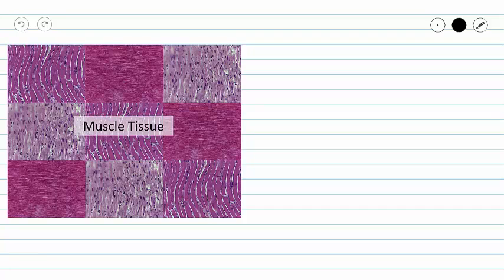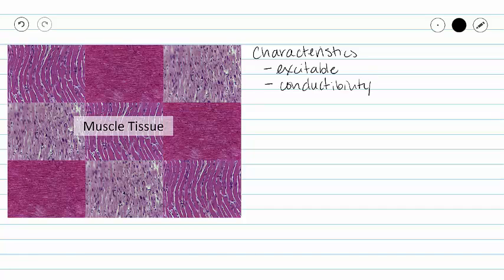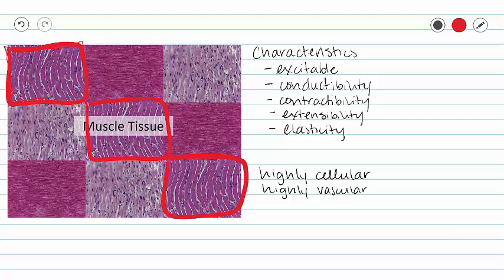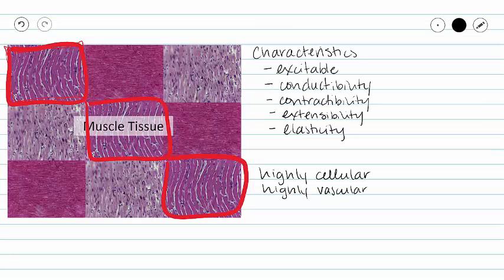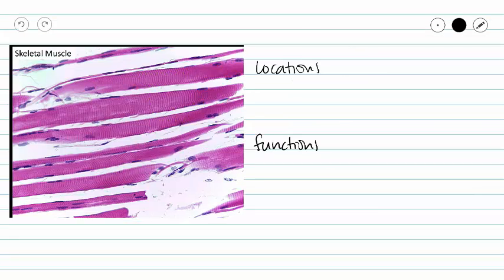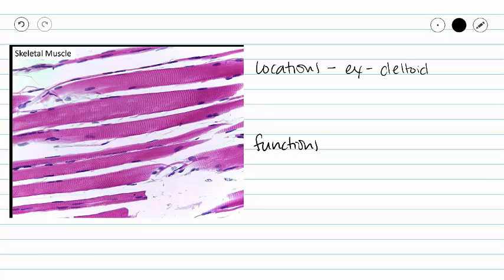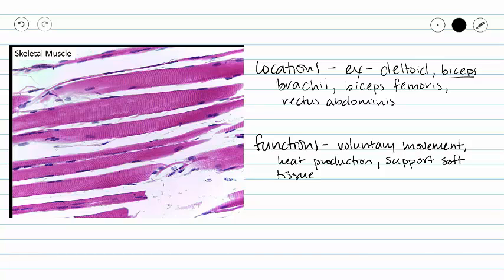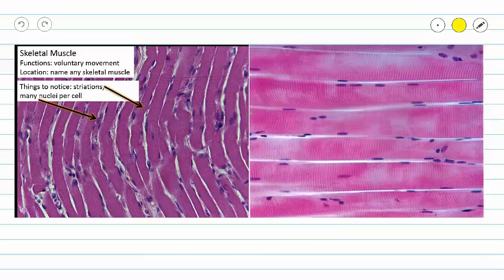Skeletal Muscle tissue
This video covers the structure and function of skeletal muscle tissue.